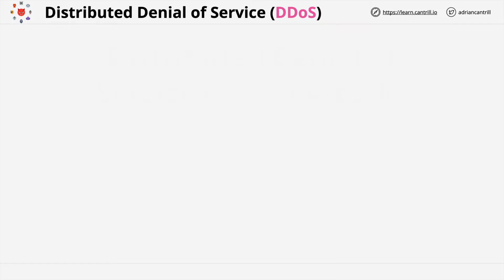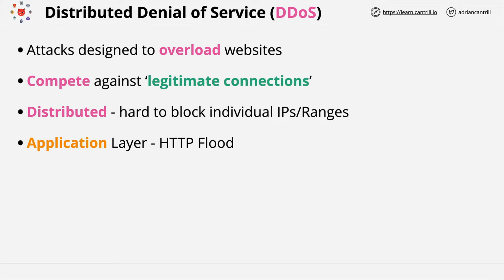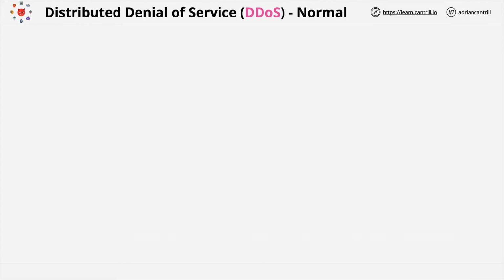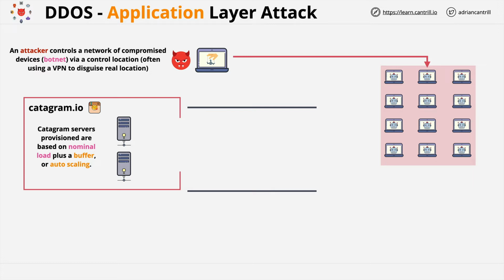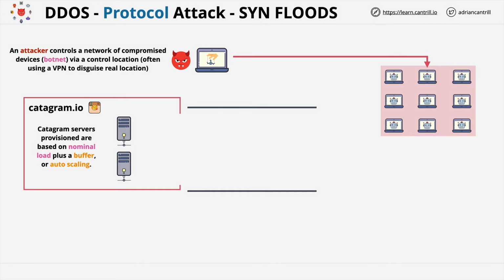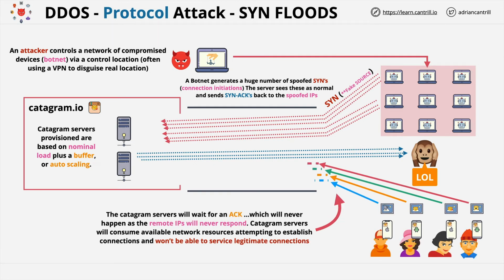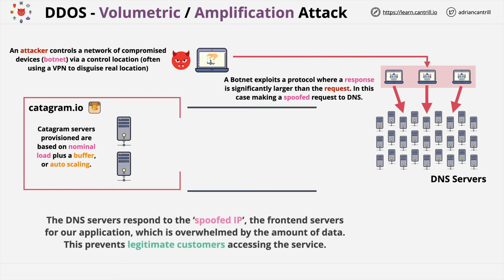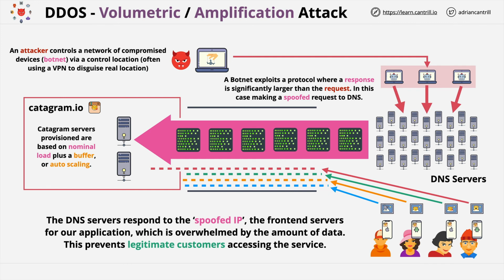What is a DDoS attack?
Distributed Denial of Service (DDOS) attacks are effective at disrupting web applications no matter their size.

They are generally initiated from networks of compromised machines known as Botnets.

They come in 3 common types...

    Application Layer
    Protocol Attacks
    Volumetric Attacks

This lesson steps through the architecture of all 3 ... the attack method and the components used.

If you're interested in tech and AWS - check out Adrian's full course library